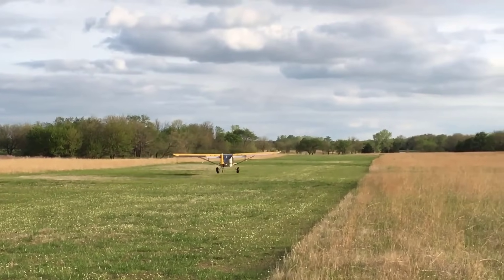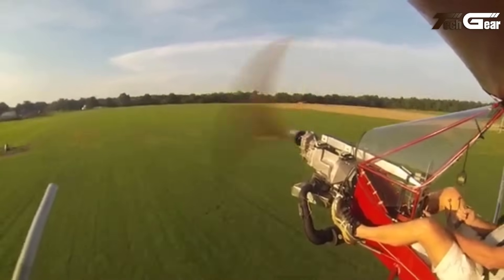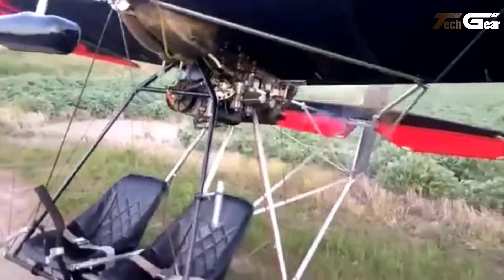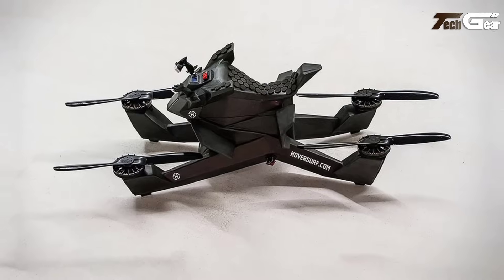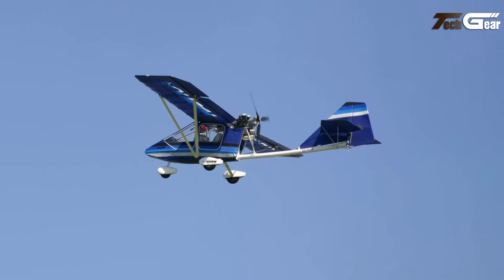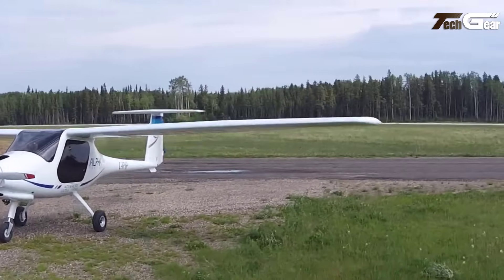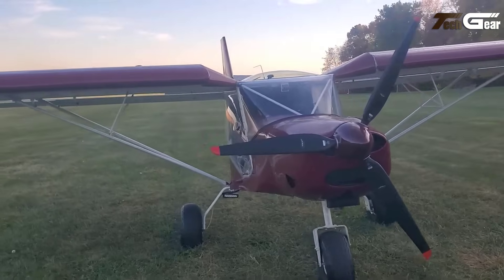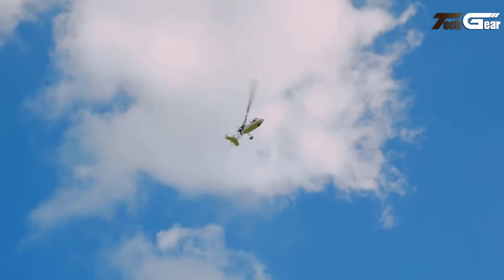TOP 15 ULTRALIGHT AIRCRAFT THAT WILL BLOW YOUR MIND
In this video, we take you through the world of ultralight aviation with 15 mind-blowing aircraft that push the boundaries of design, technology, and performance. From compact, fuel-efficient planes to futuristic designs that redefine what it means to fly, these ultralights are sure to leave you in awe!

Whether you're an aviation enthusiast, a pilot, or just someone fascinated by cutting-edge flying machines, you won't want to miss these incredible aircraft. Featuring both classic designs and revolutionary concepts, these ultralights will change the way you look at aviation.

🔹 What’s Inside:

Discover the smallest, most lightweight planes built for maximum efficiency and portability.
Explore innovative designs that blend technology and style.
Learn about aircraft that offer unbeatable performance with minimal fuel consumption.
See the future of aviation with electric and hybrid ultralight aircraft.

00:00 - Introduction

00:49 - Top1. Quicksilver MX103

01:46 - Top2. Jordan Lake Air Bike 103

02:46 - Top3. Earthstar Thunder Gull

03:42 - Top4. Quicksilver MXII Sprint

04:42 - Top5. Jetson One

05:38 - Top6. Scorpion Hoverbike

06:30 - Top7. Aerolite EV-103

07:29 - Top8. CGS Hawk

08:26 - Top9. Belite Chipper

09:19 - Top10. Zapata AirScooter

10:05 - Top11. Pipistrel Alpha Trainer

11:00 - Top12. Kolb Firestar

11:55 - Top13. Zenith CH 701 STOL

12:54 - Top14. Minimax 103

13:51 - Top15. Magni M16 Gyroplane

💡 What makes an ultralight aircraft so special?
Ultralight aircraft are known for their minimal weight, low fuel consumption, and incredible maneuverability, making them the perfect choice for personal and recreational flying. Some are so lightweight that they don’t even require a pilot's license to fly!

🚀 Aircraft Featured:

The smallest ultralights
Hybrid and electric-powered planes
Futuristic aircraft concepts
And many more jaw-dropping designs!